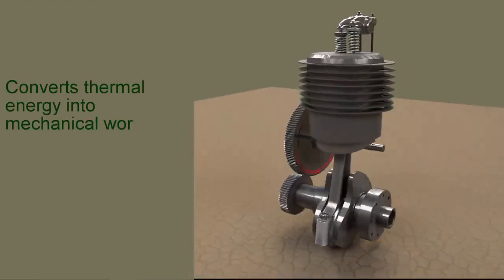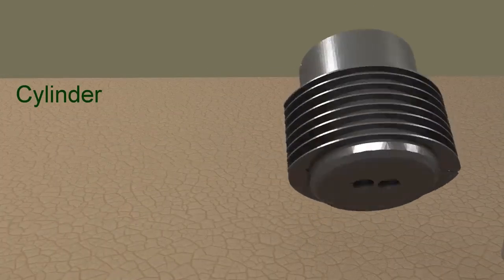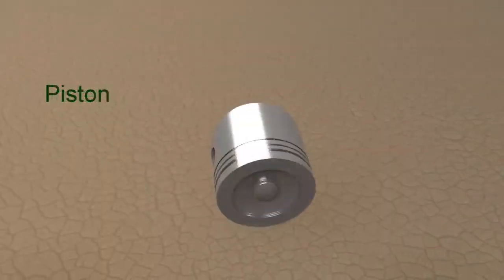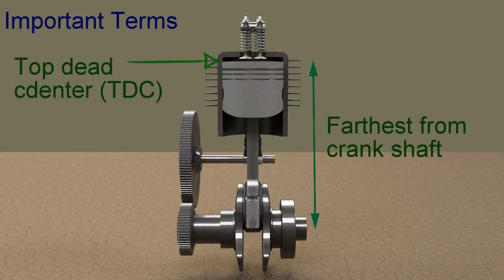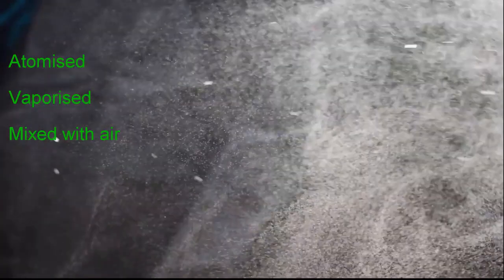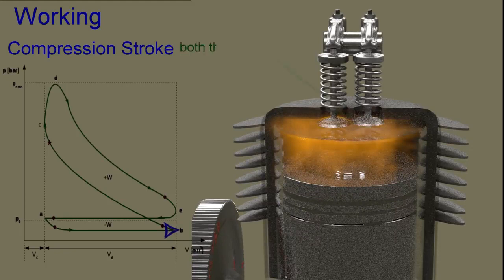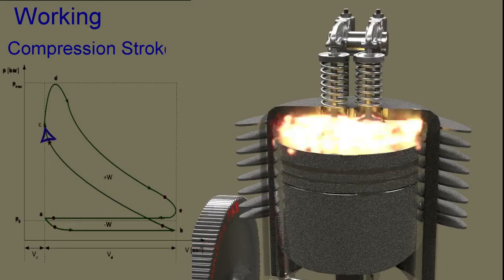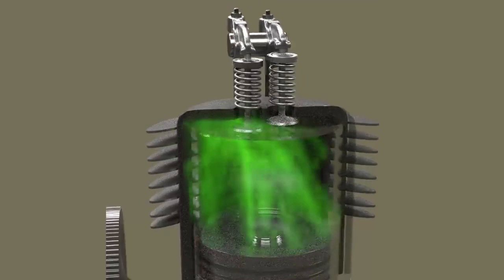Four Stroke Engine